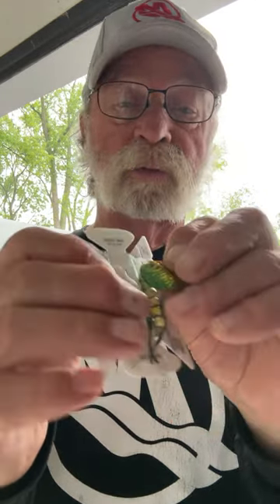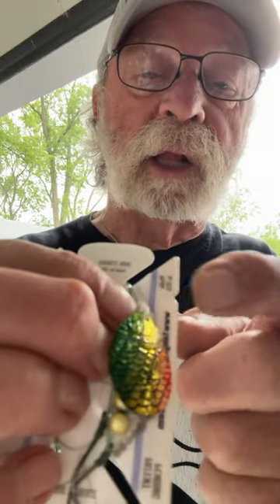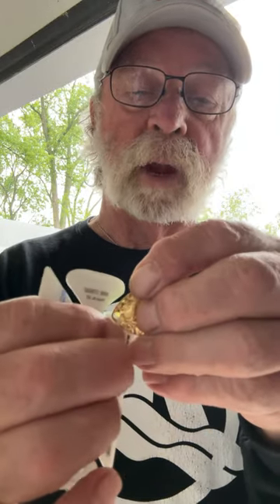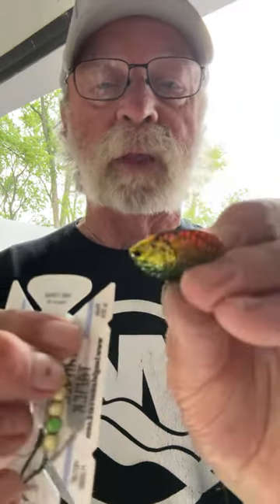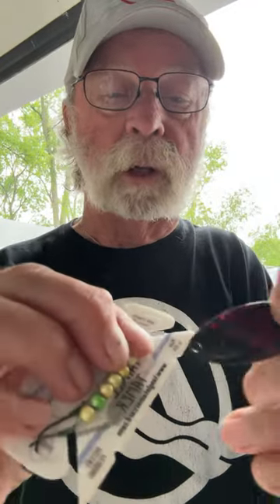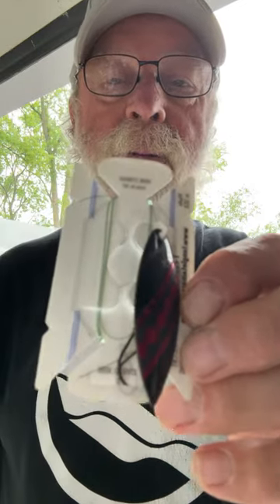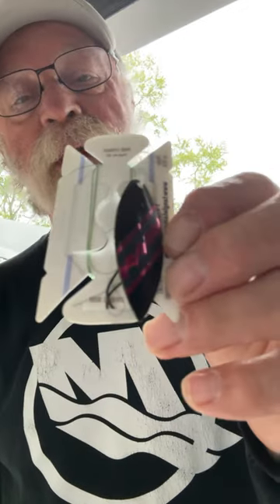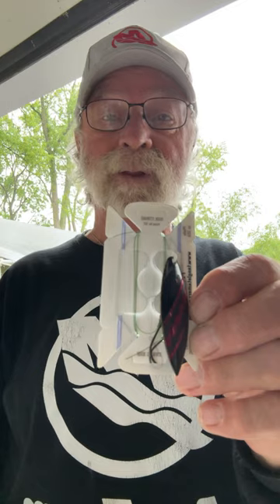The Easiest Way To Change Your Spinner Blades For Walleye Fishing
If you use worm/crawler harnesses like I do with my customers, and are constantly changing blades to get more bites, try quick change clevis’s a try. They are inexpensive and easy to use and cut down on the number of harnesses you’ll need.